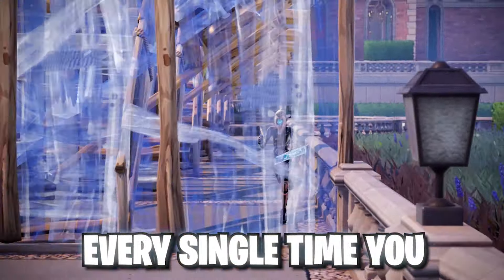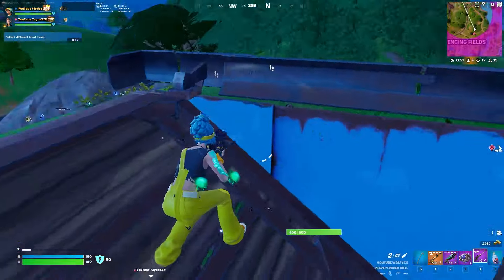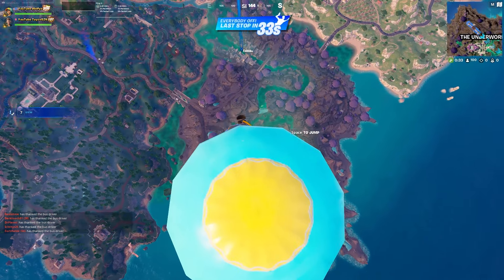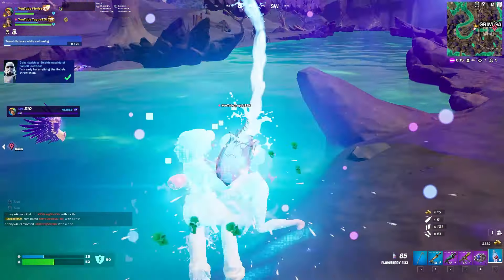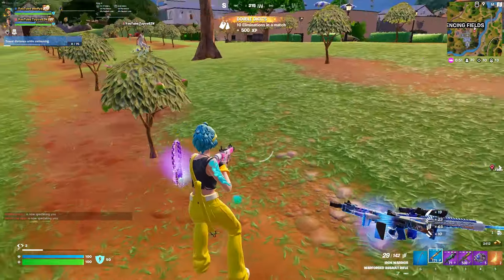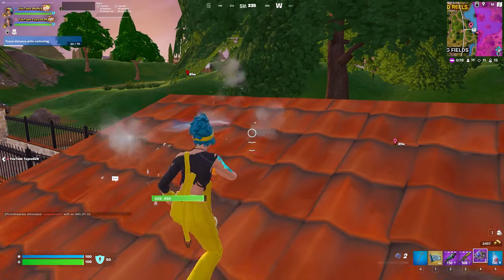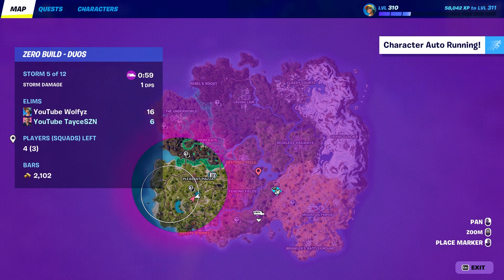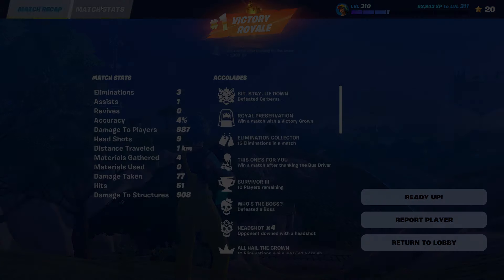How You Can Win Every Game Of Zero Build (Inside My Mind + Tips)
USE CODE ➤ Wolfyz